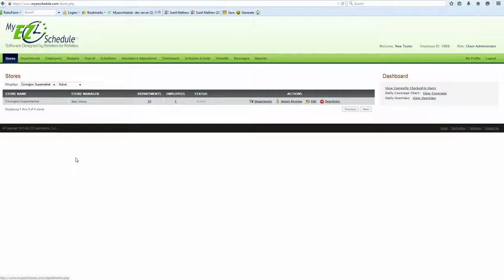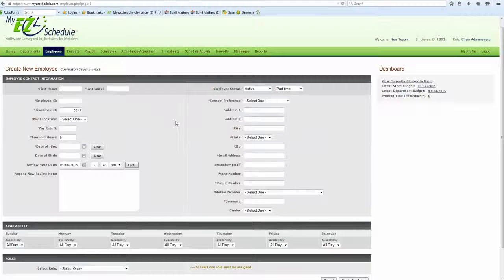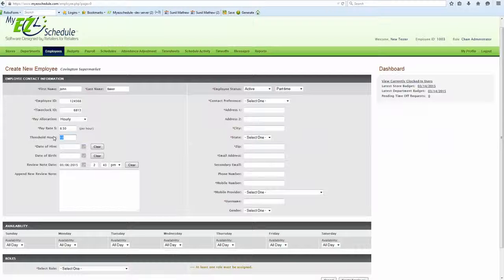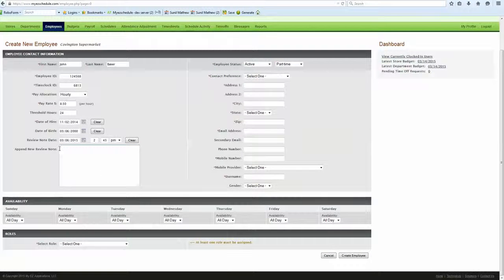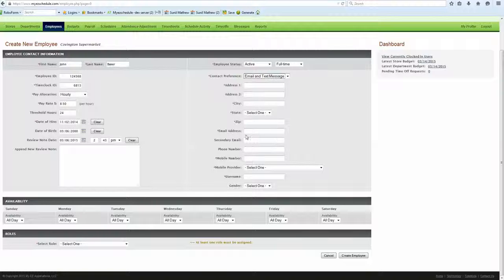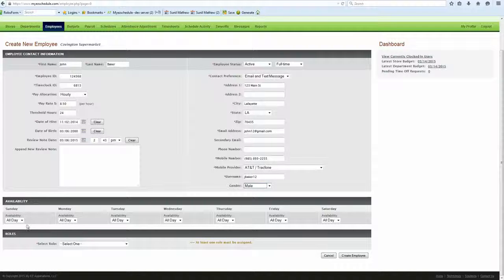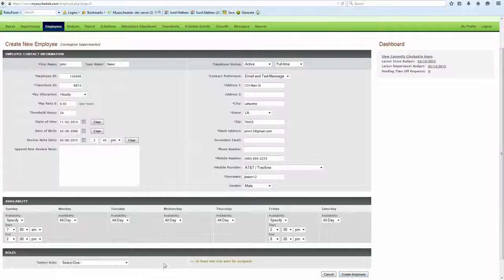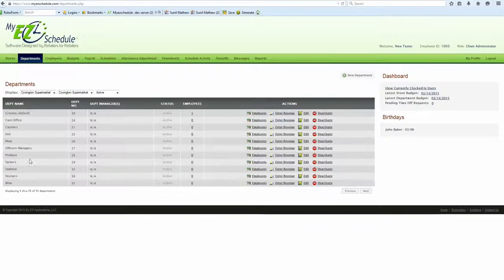Labor $aver Training